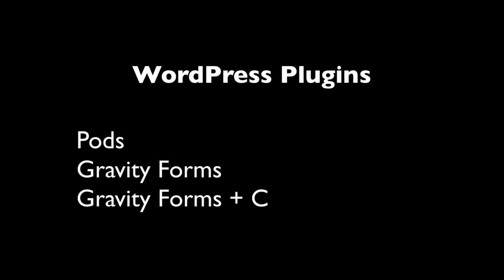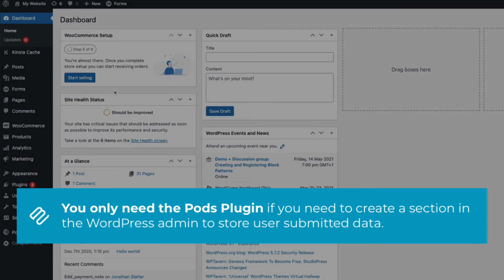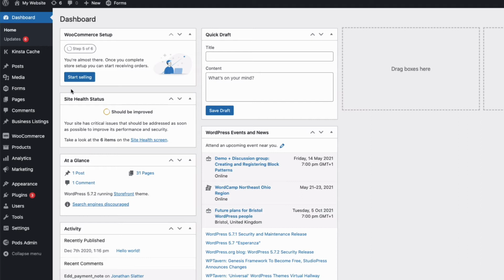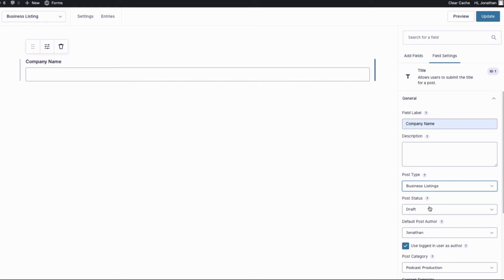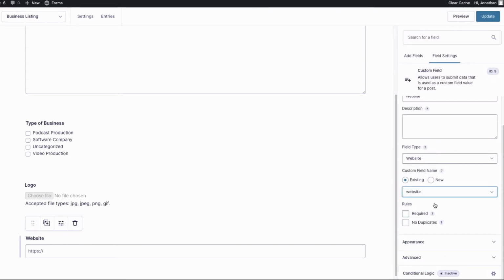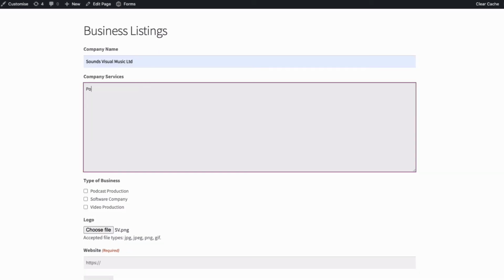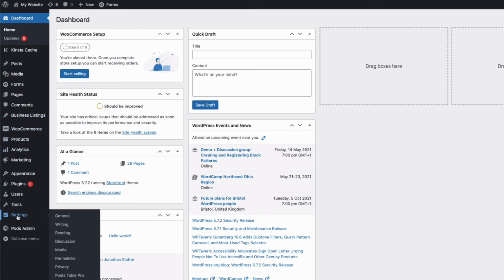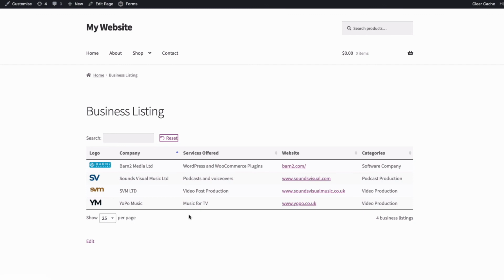Gravity Forms Tutorial: Receive & Display User-Submitted Content on your WordPress Website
0:00 Introduction
0:48 Required plugins
1:35 How to install the plugins
2:50 Using PODS to create a Custom Post Type
3:59 Create a form with Gravity Forms
8:38 Display the form on your website
10:52 Display the user-submitted form data with Posts Table Pro
13:14 Conclusion

There are lots of reasons why you might want to allow users to submit information which is then displayed on your website, such as a member directory with public user profiles, a business directory, an events database, resource directory with user-submitted documents and resources, or even an online marketplace with user-submitted products. By combining the right plugins, you can create user-friendly forms for people to submit content, and then save these in the WordPress database and display the data in a searchable table. This tutorial will show you how to set it up from start to finish. For full written instructions, read the written tutorial

You'll need the following plugins:

- Gravity Forms + Custom Post Types (free) - for saving the data to the WordPress database
- Pods (optional) (free) - for creating a custom post type where you will save the data.
- Posts Table Pro - for displaying the user-submitted data in a searchable, sortable table on your WordPress

If you're creating a document library or allowing users to submit ecommerce products then you can skip the last two plugins. Instead, use the Document Library Pro or WooCommerce Product Table plugins to store the user-submitted data and display it in a searchable table on the front end.